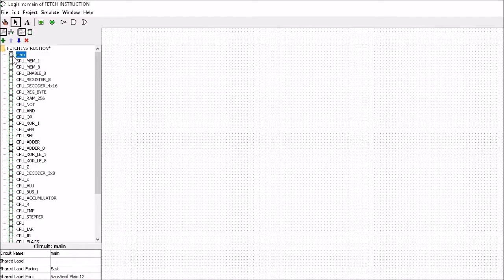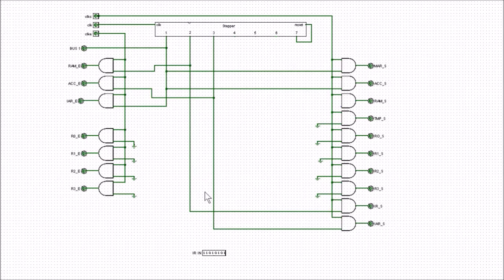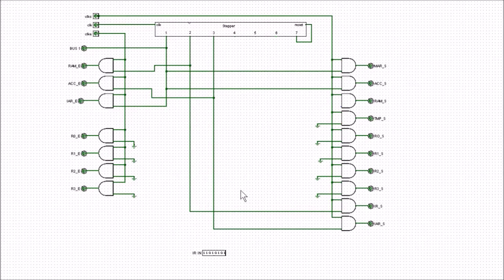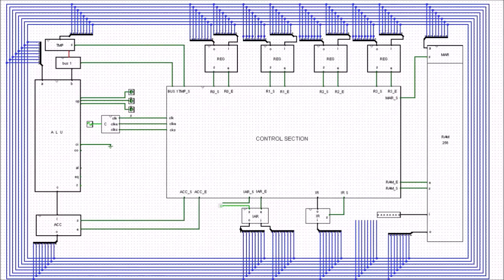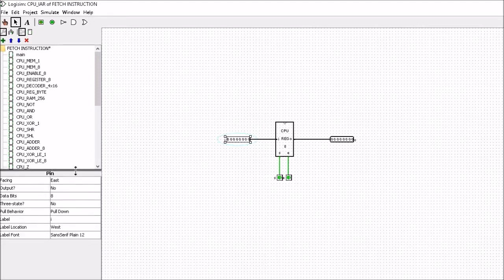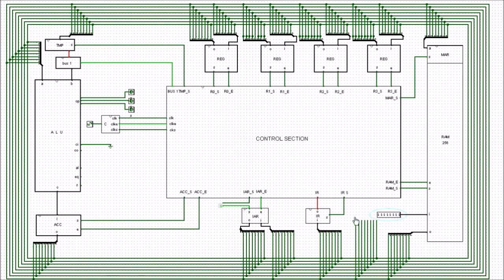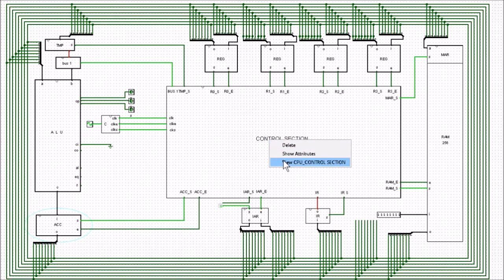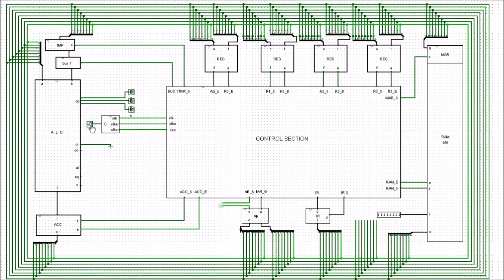Fetch Execute Cycle for a CPU